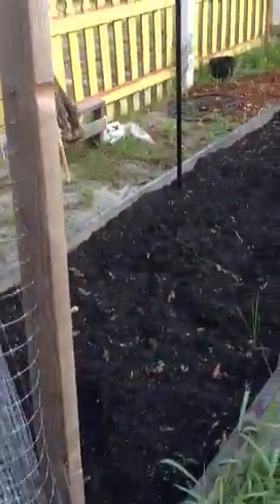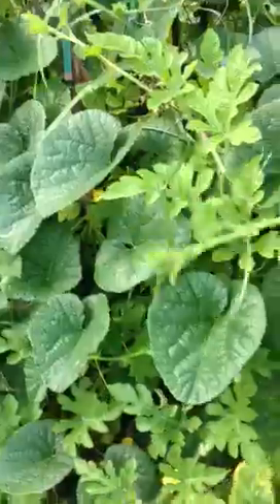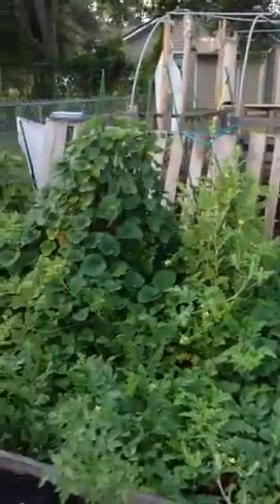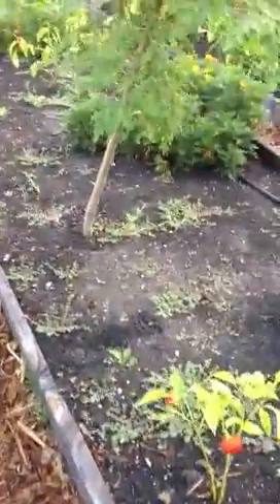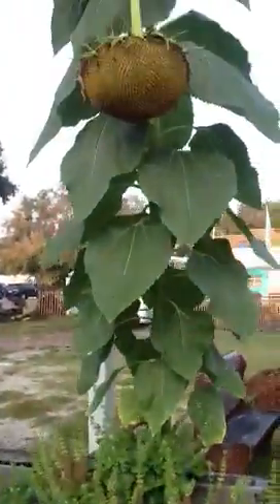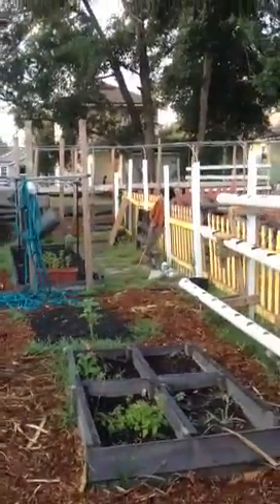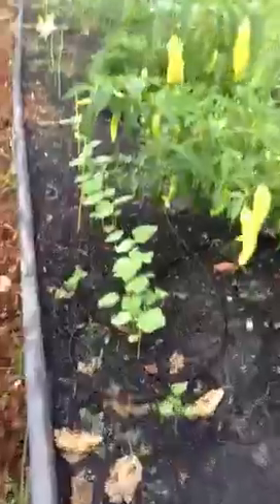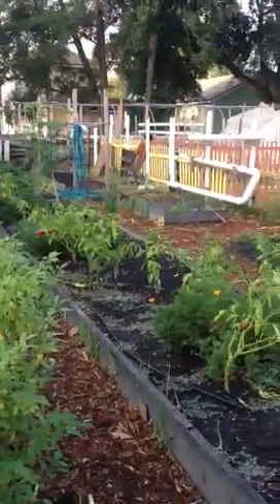Moors Eastside Farms Aug. 2013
5 months after our first plant. We have made great stride in this field and look to bring More Moors on in ever state. # Urban-GeoPonics get a farm in your state, ask me how.